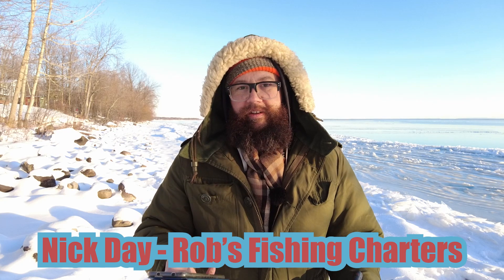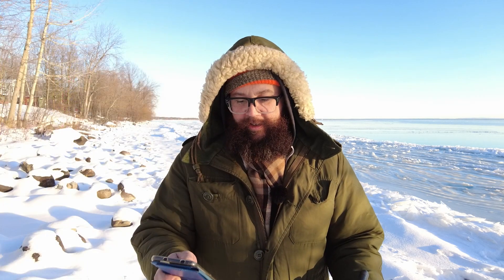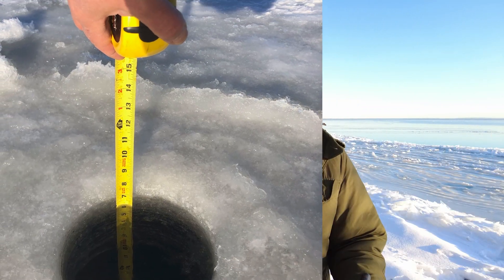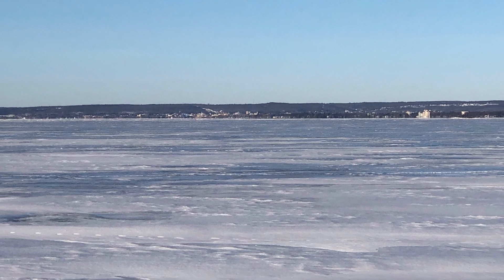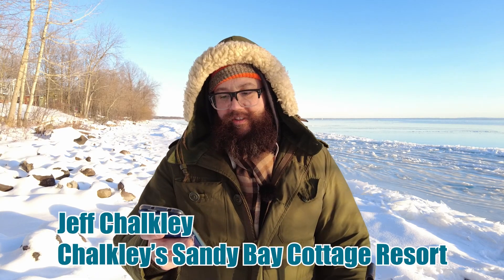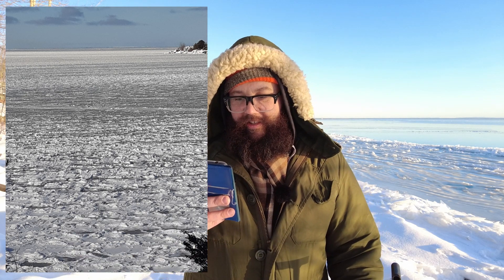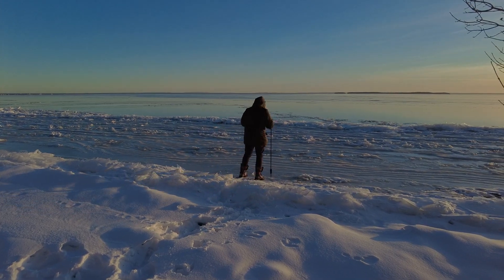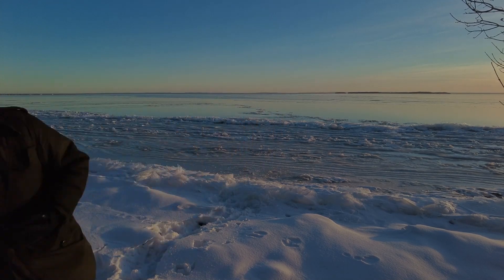Nipissing Ice Report - December 17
I popped some holes over a foot of water and was surprised to find 3-4 inches of ice.  In some spots it was grey and in others it was black.